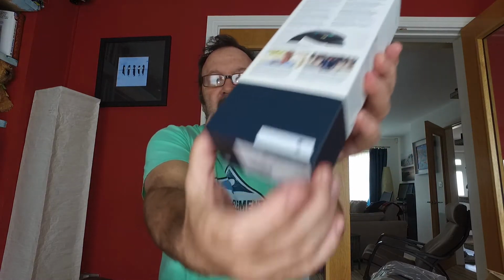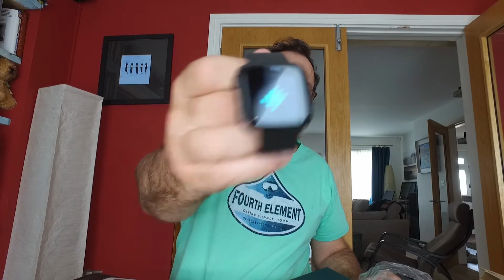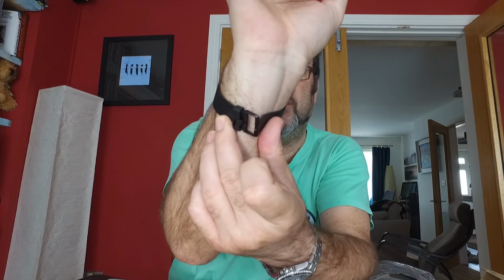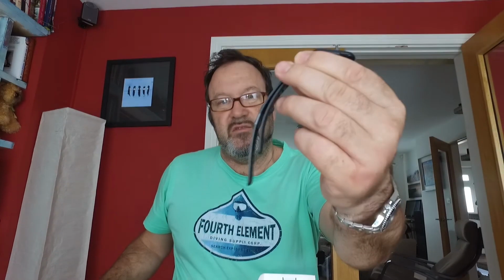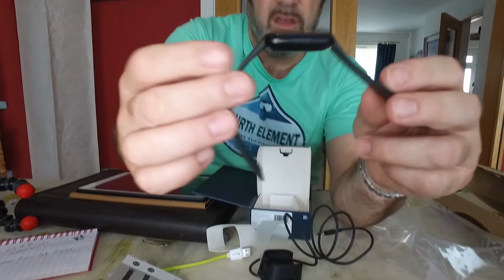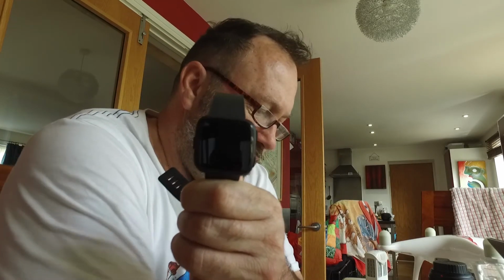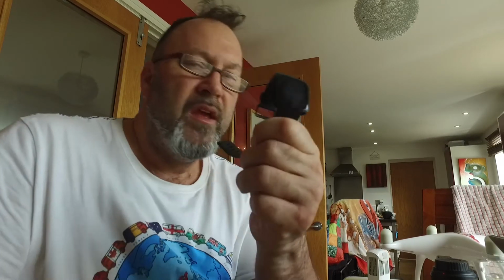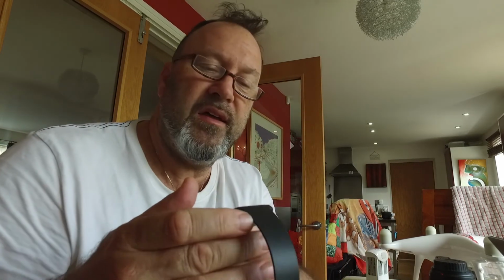The new Fitbit Versa unboxing and 10 day review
brand new model from fitbit...is it a winner or a wiener?